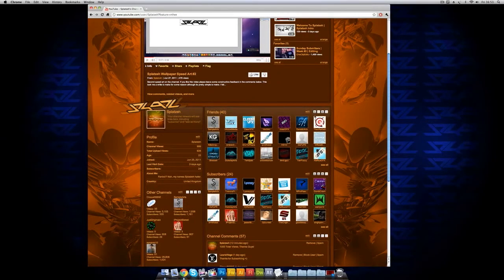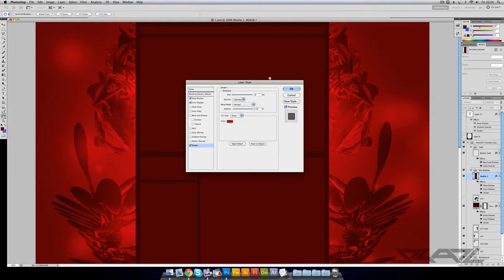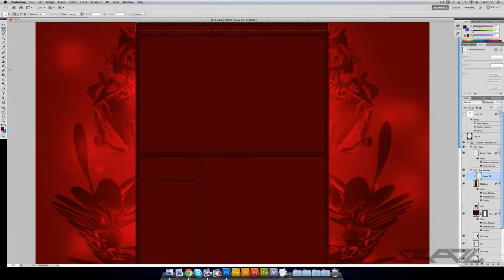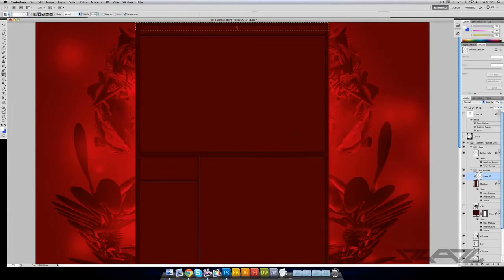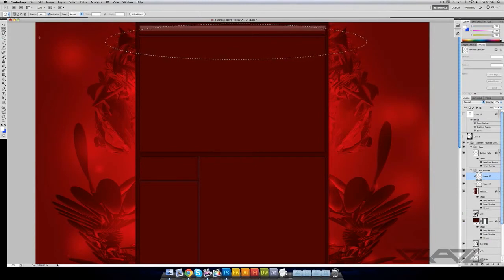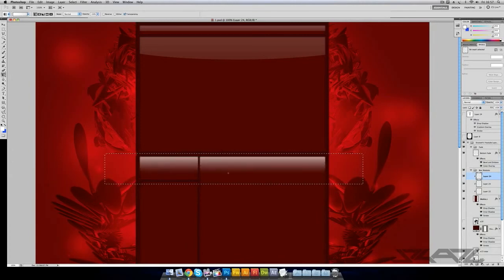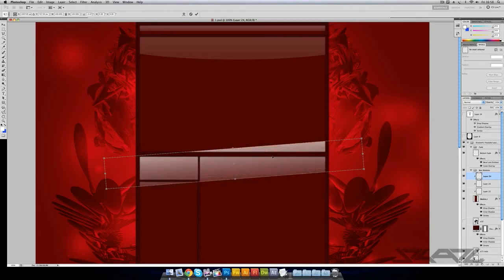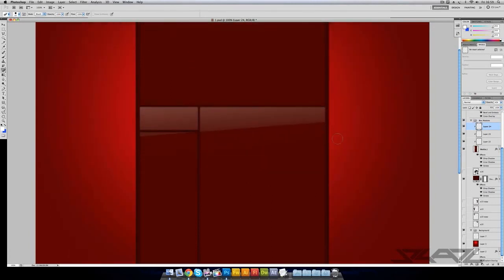Tutorial How To Get Stratzeh Style Youtube Modules - Splatzeh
In this video i show you how to get a awesome looking module effect.